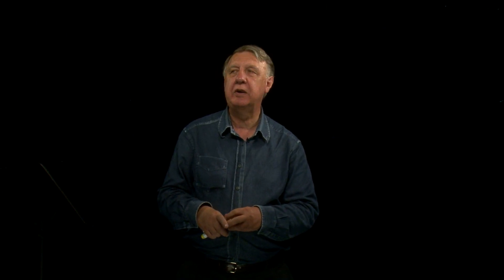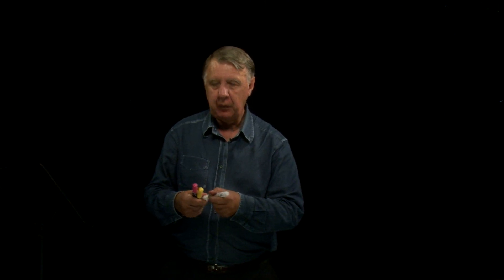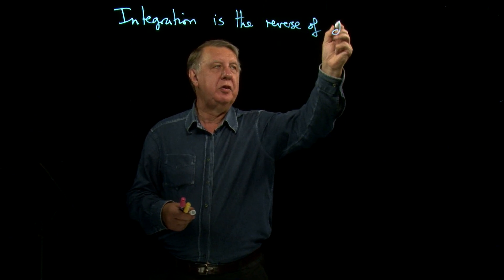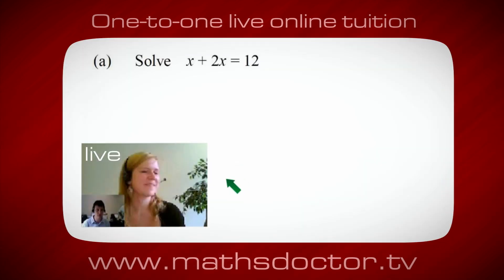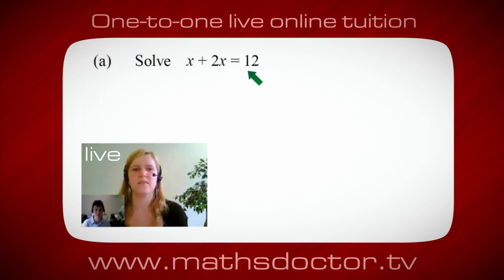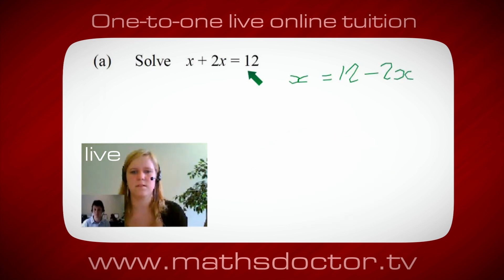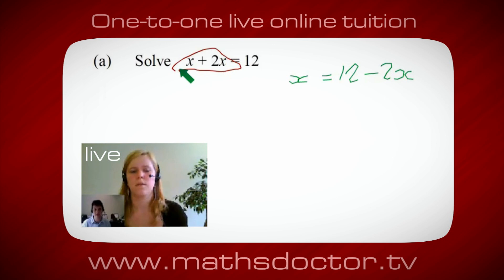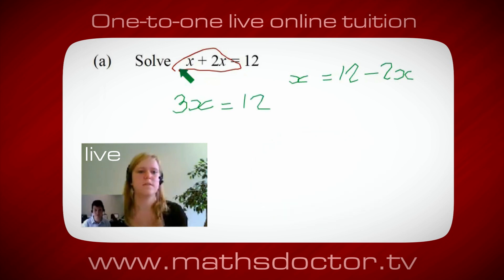AS Core Maths 4.1 Basic integration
Core Maths 4.1 Basic integration